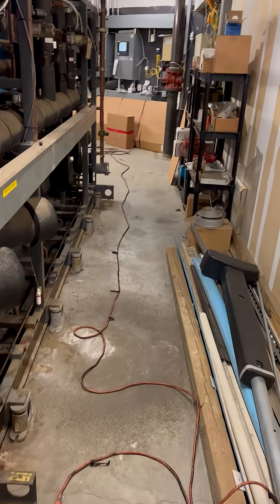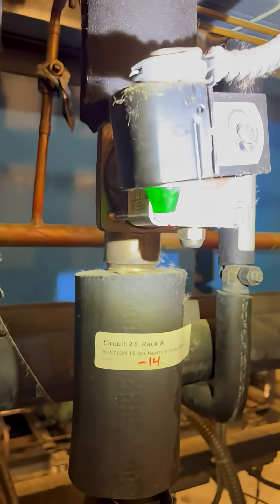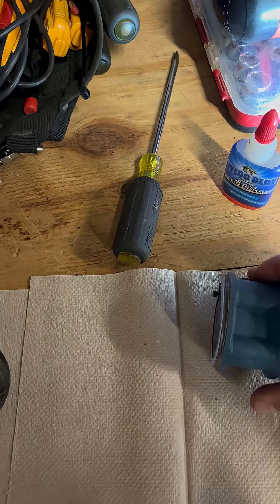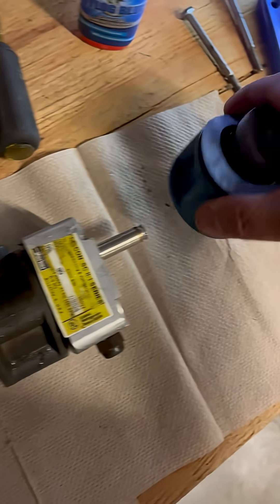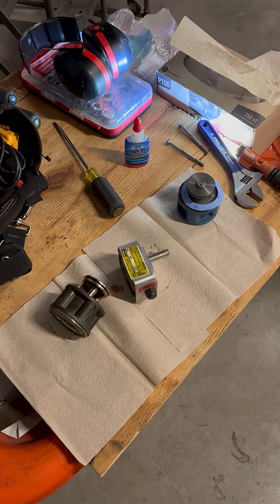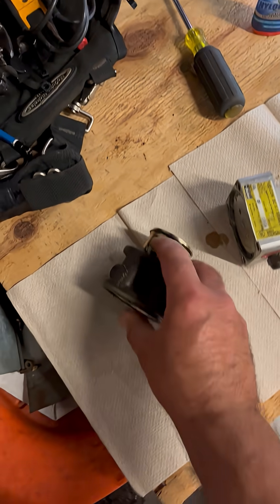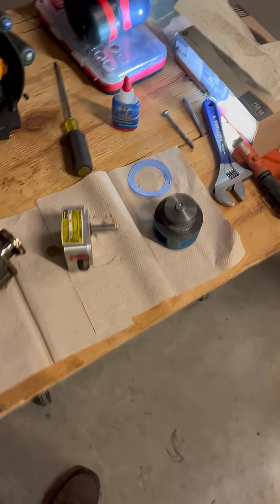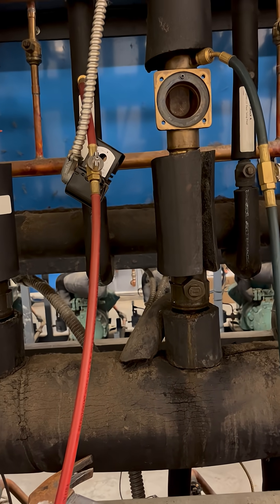Refrigeration, Rebuilding a suction stop Parker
Parker suction stop not closing off in defrost, causing high discharge on two compressors because hot gas was dumping into the suction header.